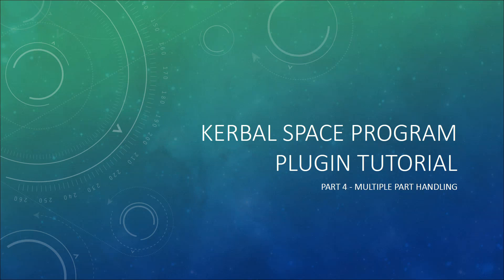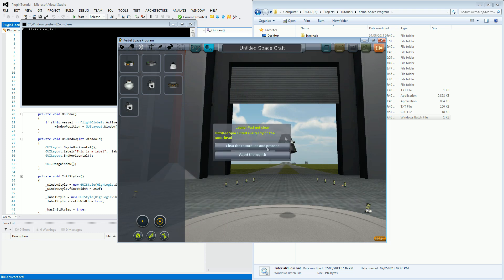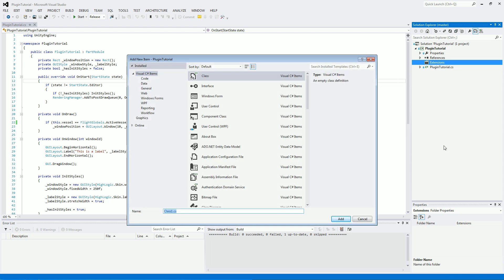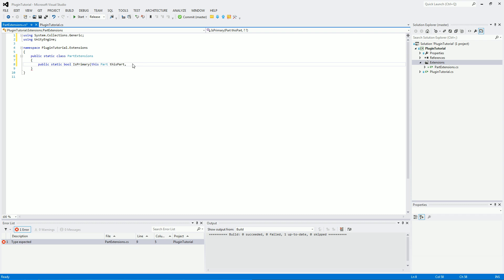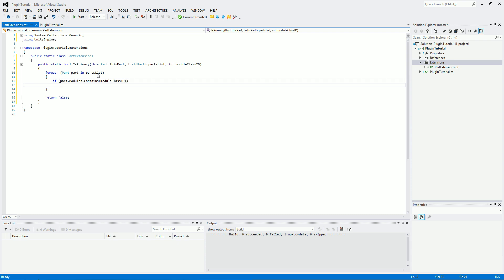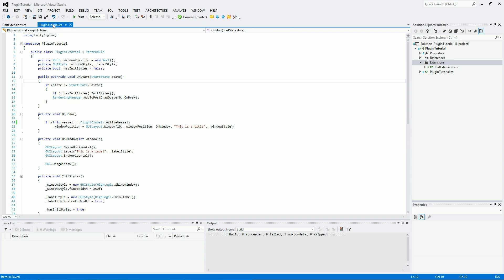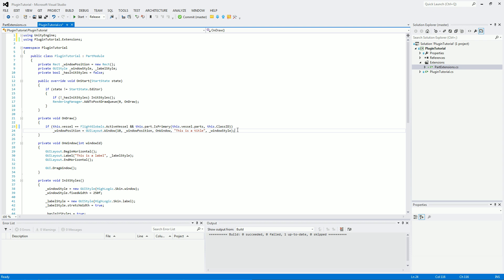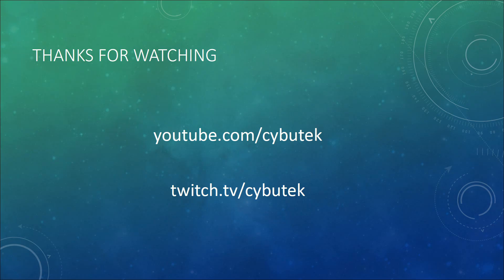KSP Plugin Tutorial: Part 4 - Multiple Part Handling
This series of videos will go over programming plugins in C# for the Kerbal Space Program game.

In this episode we will go through the importance of having multiple part handling.  Then create an extension class which will take care of the handling for us.